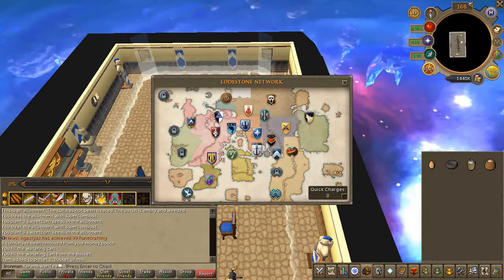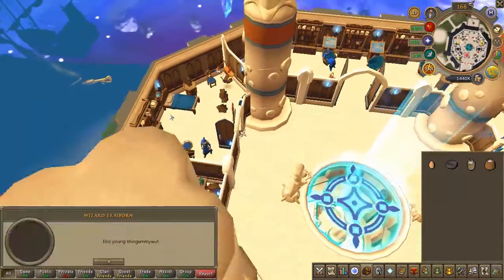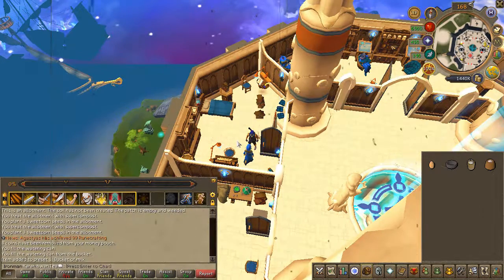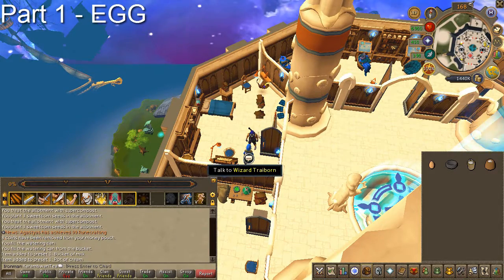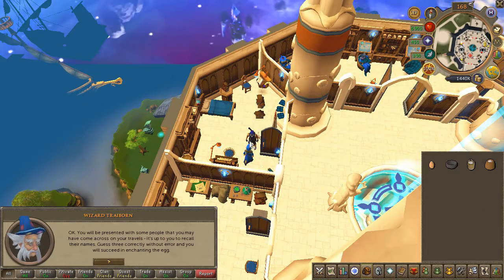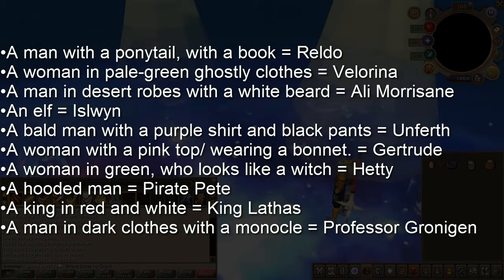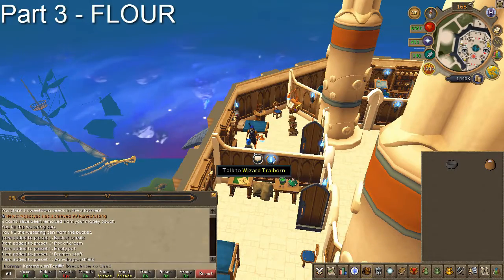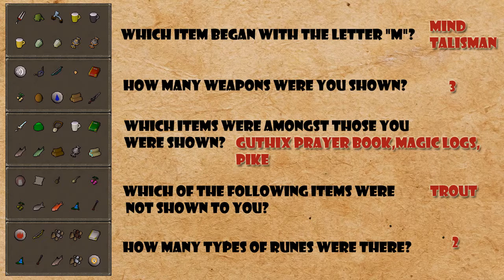RS3 Quest- Recipe for disaster (5/10 - Lumbridge Sage)